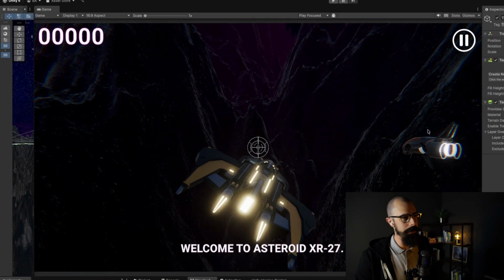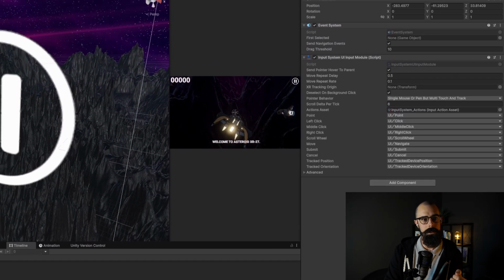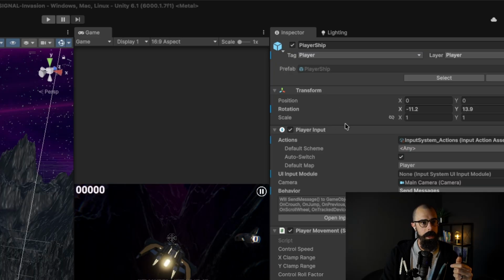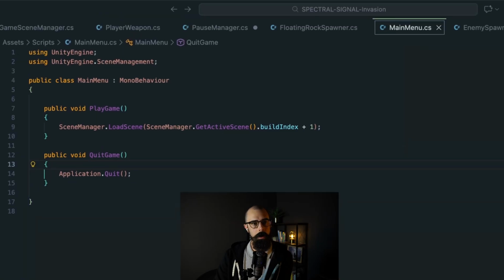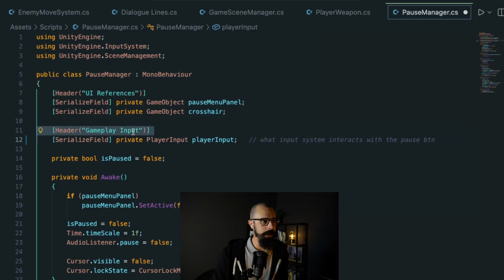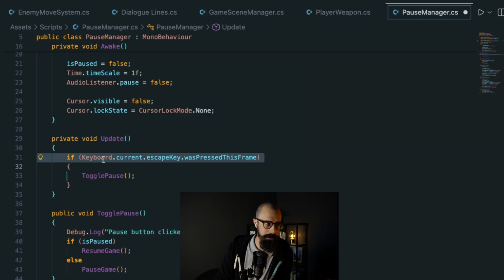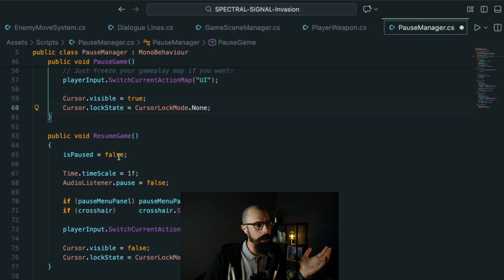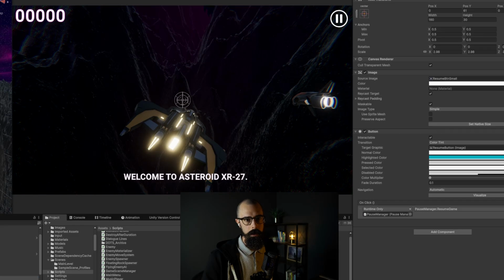Unity Dev Log: Pause Menu FIX! Input System, TimeScale, & UI Manager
We finally conquered the Pause Menu! This session documents the entire system, breaking down the complex integration of the new Unity Input System with core game functions.

We detail the Pause Manager C# script, show how to toggle Time.timeScale, manage UI Canvases, and use Input Action Maps (Player vs. UI) to ensure clean gameplay interaction and a professional pause experience.

🚀 Chapter Markers (The Pause System Blueprint):
0:00 - Cold Hook: The Seamless Pause Menu In Action
0:51 - UI Setup: Pause Button, Pause Panel, and Crosshair Roles
1:40 - Input System Overview: Player vs. UI Action Maps
2:48 - Input Action Asset: Navigating the Player and UI Maps
3:58 - UI Connection: Wiring the Pause Button to the C# Script
5:34 - C# Script Breakdown: Pause Manager
7:13 - Awake & Update: Initial Game State Setup (Time Scale, Audio, Cursor)
7:58 - The Escape Key: Toggling Pause via Keyboard Input
8:48 - Core Logic: PauseGame() (Time.timeScale = 0, Audio Pause)
9:52 - Core Logic: ResumeGame() (Undoing Pause & Cursor Lock)
10:38 - Core Logic: LoadMainMenu() (Scene Manager Call)
11:33 - UI Button Wiring: Connecting Resume/Main Menu OnClick Events
11:57 - Live Test: Pausing, Resuming, and Main Menu Return
12:55 - Next Steps: Final Enemy Polish & Endgame Sequence

Unity Keywords